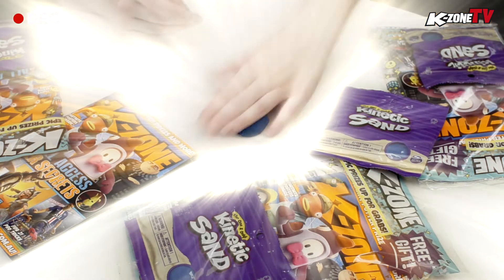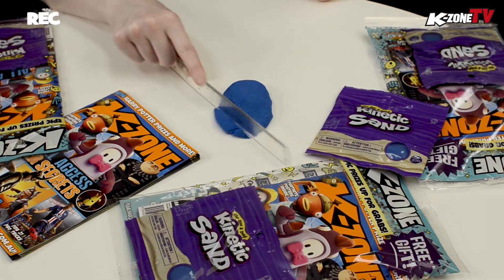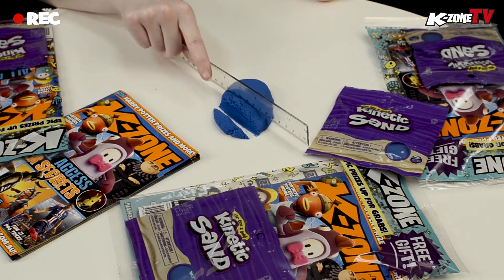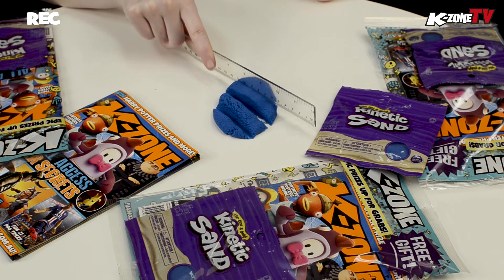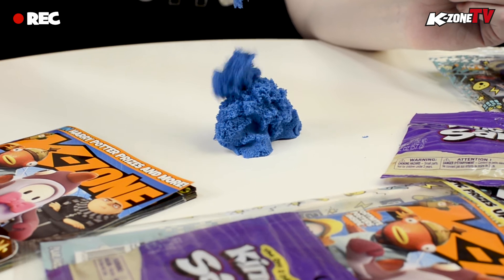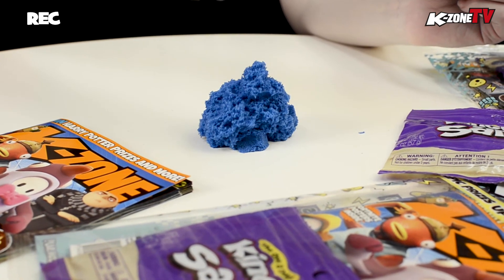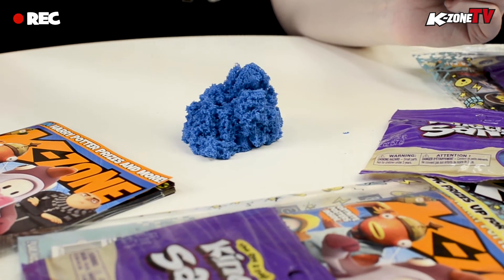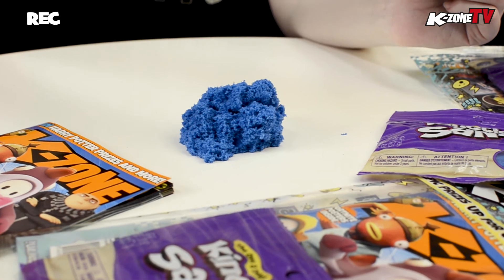Unboxing All Access Super Secrets Issue | Fortnite, Raya and the Last Dragon | K-Zone TV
The March issue is All Access Super Secrets!

Game Ninja uncovers the frantic fun of keeping Fall Guys: Ultimate Knockout fresh. Level Designer Joseph Juson explains where Mediatonic devs found inspiration for one of our fave battle royale games, and heaps more!

There’s also top-secret intel on movies, shows and events heading our way in the not-so-distant future, including new stuff from Marvel and Star Wars. To say we’re excited is an understatement!

We round up the best agents in the biz, including Agent Peely of Fortnite: Battle Royale Season 2 and Gru Minions: The Rise of Gru and rate ‘em. Who else made the cut? You’ll have to grab the mag to find out. Plus, take a peek at new movie Raya and the Last Dragon.

It’s no secret this issue also has plenty of pranks, and puzzles. We don’t want to spoil the surprise, but there are posters too, one of them just might have something to do with a little show called Adventure Time: Distant Lands. Shhh!

The March issue is on sale now, and comes with free* Kinetic Sand!

Each month in the mag, and in every vid, Team K-Zone brings the funniest, freshest and coolest news right to you! Videogames, movies, epic prizes, books, unboxings, hilarious pranks and DIY and How To’s are all part of the K-Zone DNA so join the fun and get ready to crack up but never grow up! K-Zone TV is the YouTube Channel for K-Zone Magazine, Australia’s most popular magazine brand for kids aged 6-13.